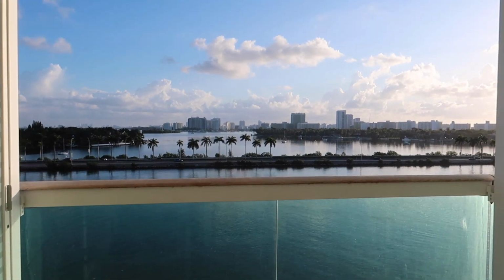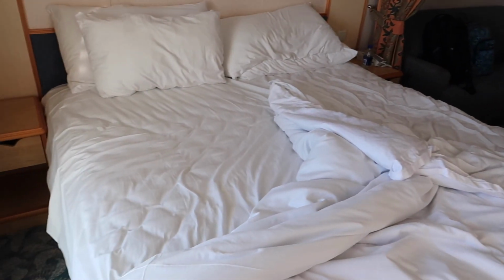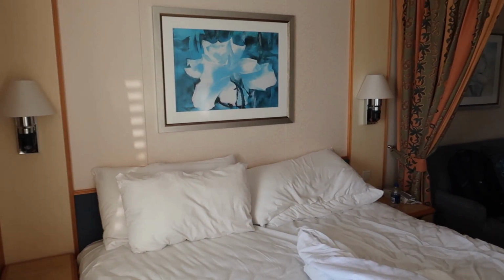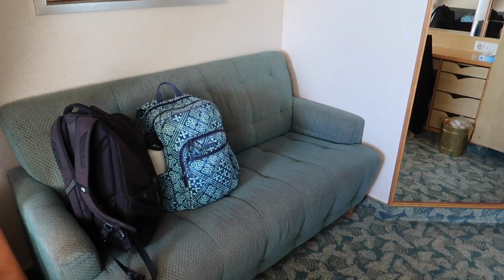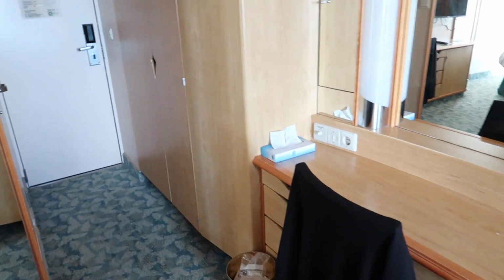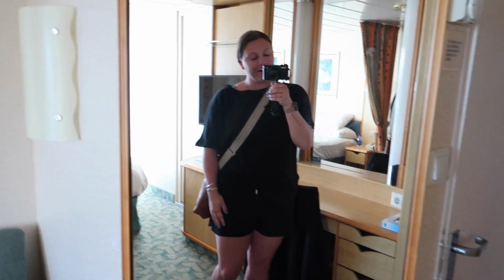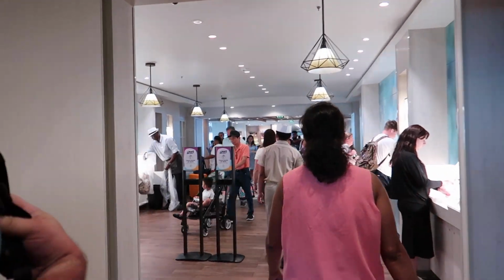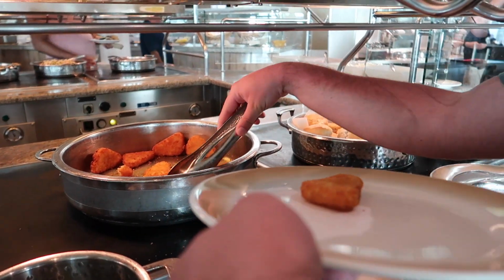CRUISE DAY 5 🚢 Debarkation day and trip review! Freedom of the Seas!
This was our first time cruising and we absolutely loved it, we definitely will be cruising again!! We have some really exciting travel news coming and we can not wait to share!

XOXO,
Ashley

Socials:
Book Instagram: Ashleynreads 📖
Good Reads: Ashleynewbegin